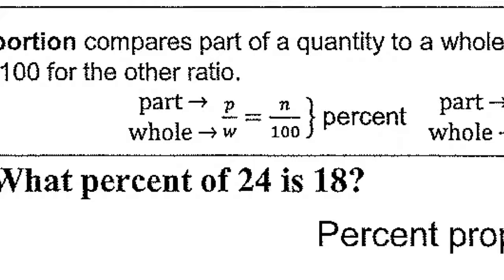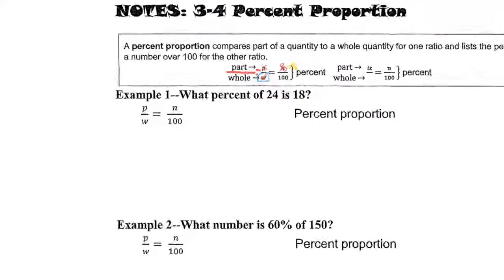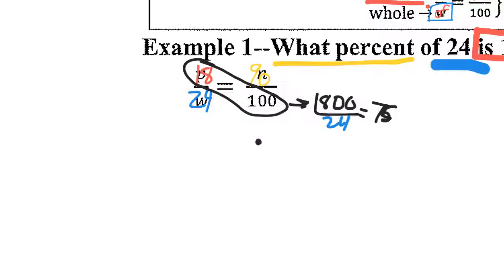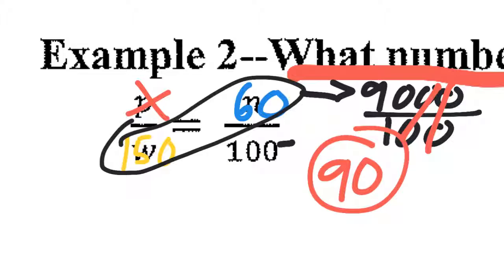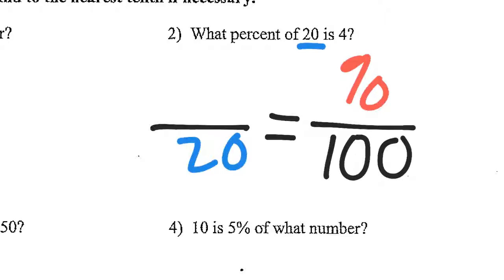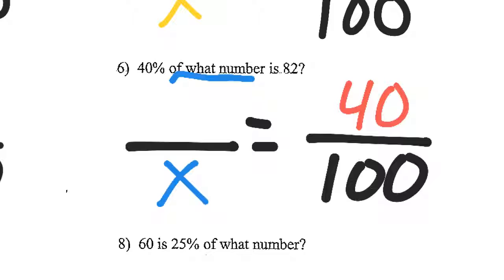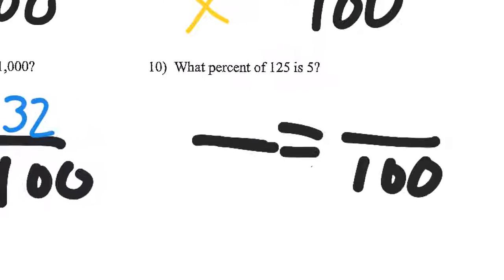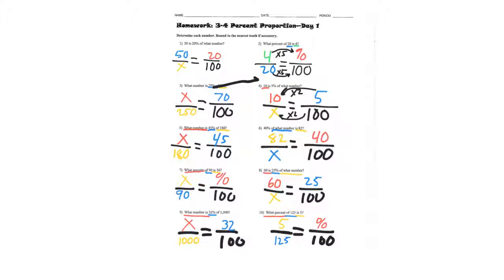7th Grade 3-4 Percent Proportions